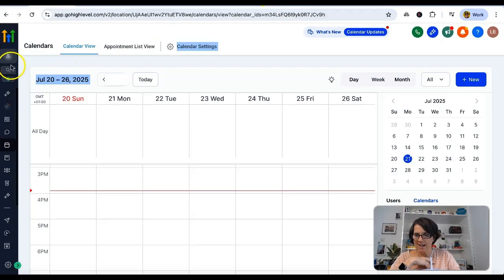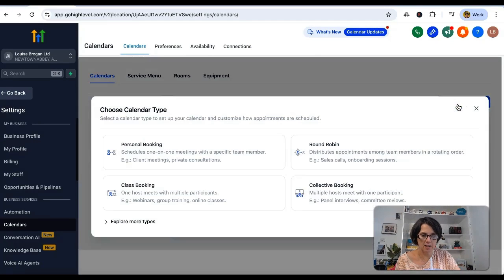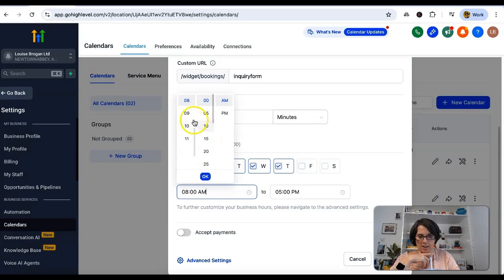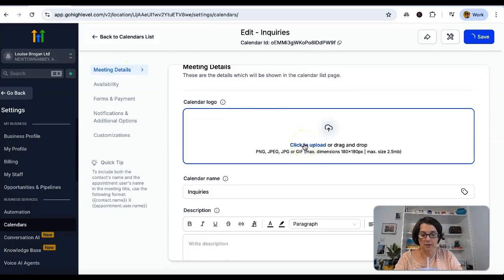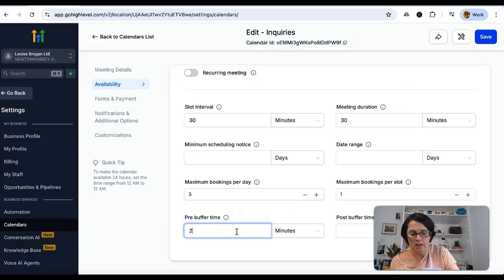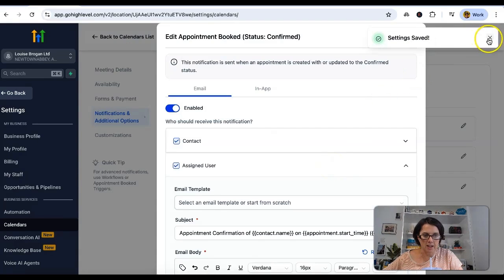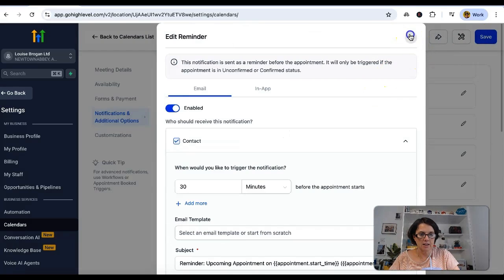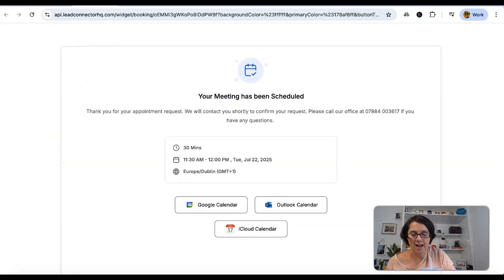Best Appointment Booking System for Business (5-Minute Tutorial)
Stop Losing Clients to Complicated Booking!

Set Up Your Professional Appointment System in Under 5 Minutes

Tired of playing email ping-pong just to schedule appointments?
Missing potential clients because they can't book outside business hours? In this step-by-step tutorial, I'll show you exactly how to create a professional online booking system that works 24/7 - no technical skills required

What You'll Learn:
✅ Set up a branded booking page with your logo and colors
✅ Configure flexible time slots that sync with your calendar
✅ Integrate with Google Calendar or Outlook automatically
✅ Create automated confirmation and reminder emails
✅ Eliminate double bookings and no-shows forever
Perfect for:

Real estate agents scheduling viewings
Consultants booking strategy sessions
Health practitioners managing appointments
Home service providers scheduling quotes
ANY service-based business owner

Skip the usual 14-day trial - get a full 30 days to test everything risk-free!
📖 Read the Complete Guide: [Link to your blog post]

Questions? Drop them below and I'll help you get set up

How to set up your own calendar booking system for appointments with High Level

You can integrate the High Level system easily with your own calendar, set up appointment reminder bookings and most importantly, your clients and potential clients will find it easy to get a call booked on your calendar!